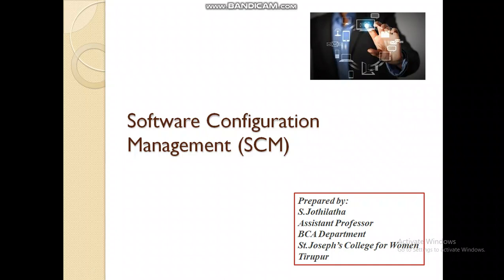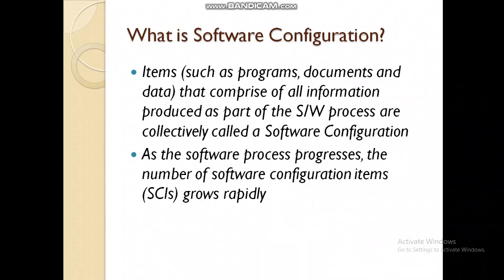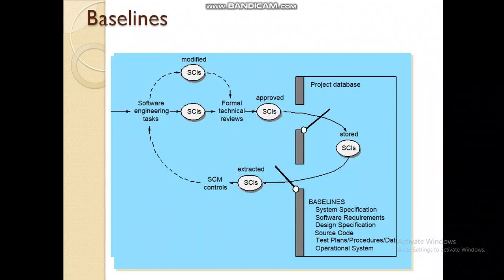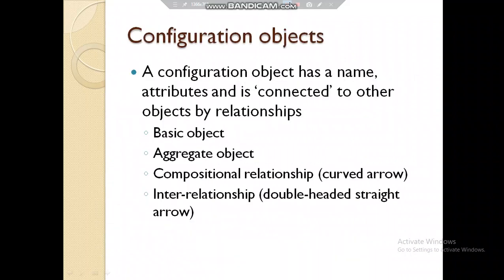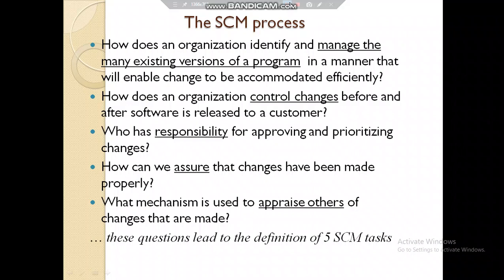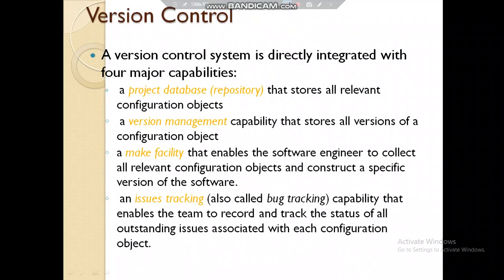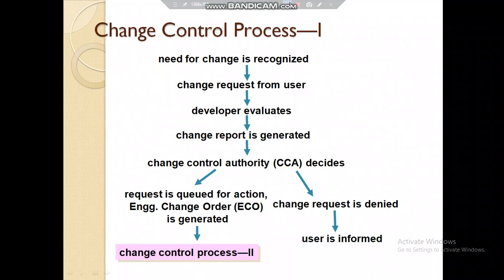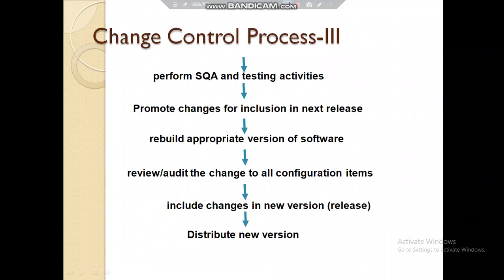SOFTWARE CONFIGURATION MANAGEMENT (SCM)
PRESENTED BY
Ms. S. Jothilatha, Assistant Professor